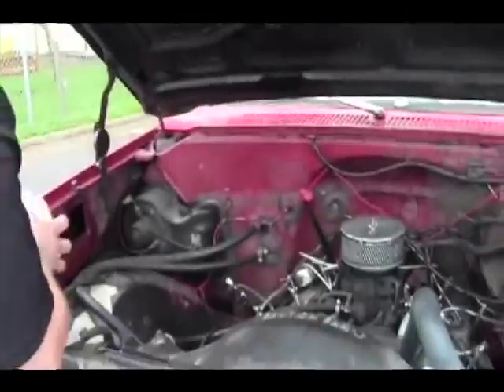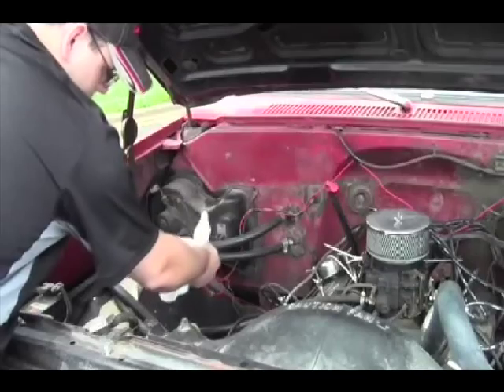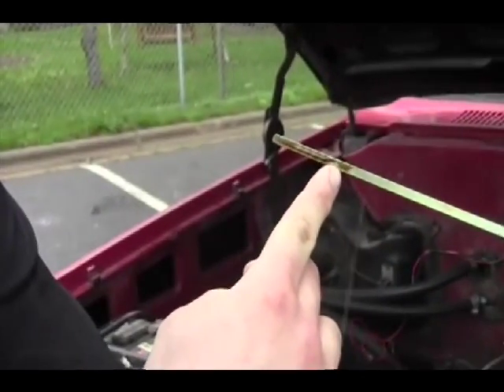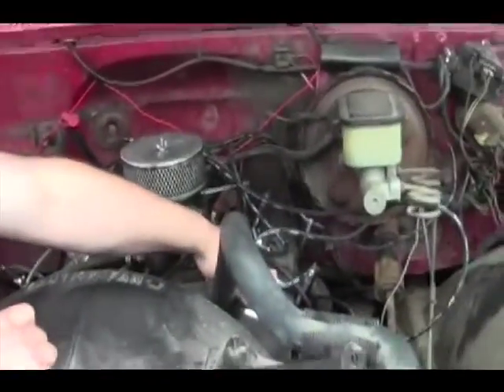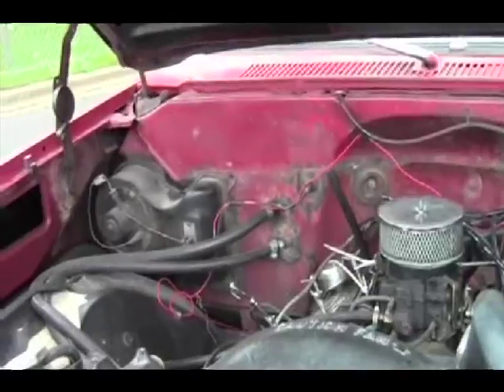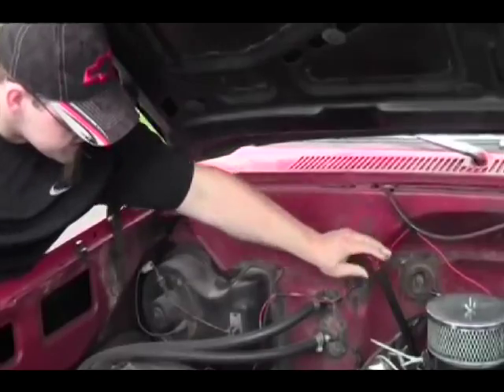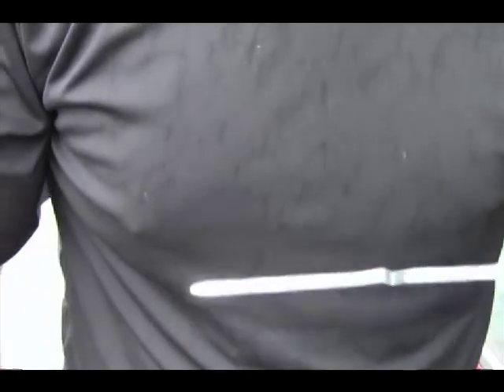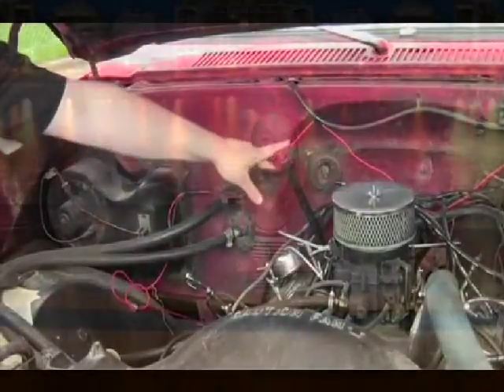May 22nd EOTW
This video is about May 22nd EOTW